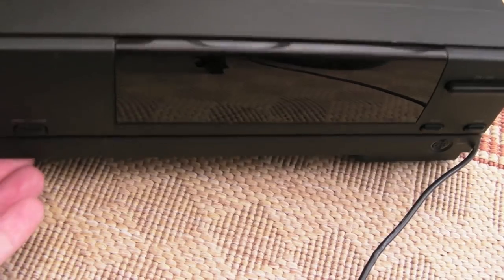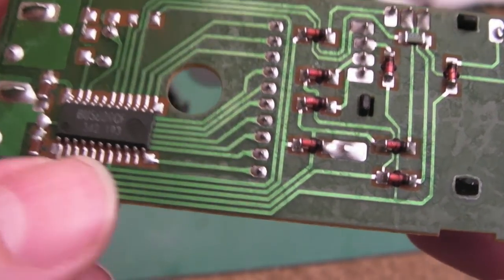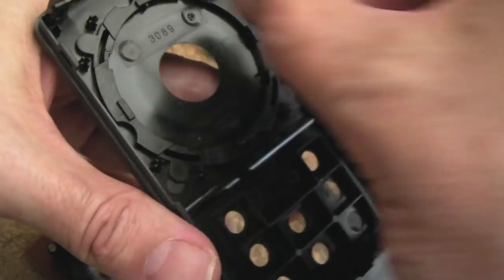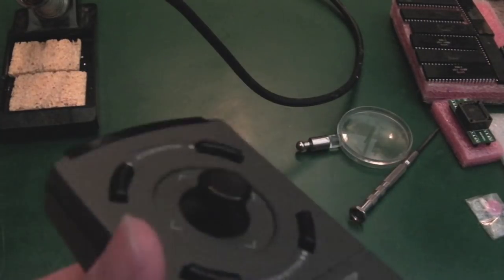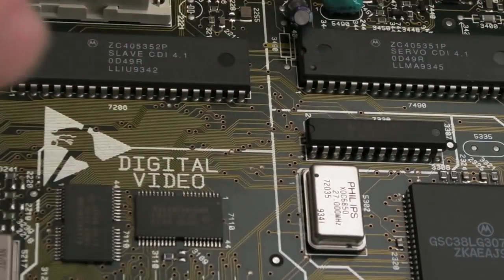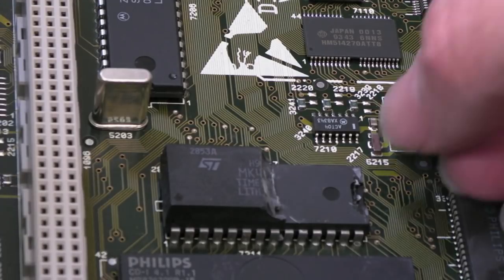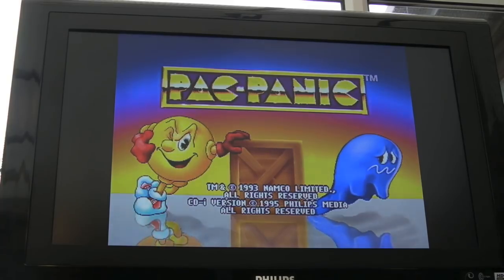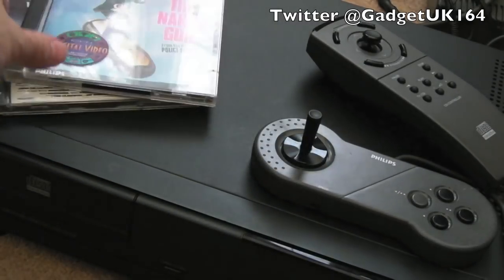Philips CDi 210 - Remote Teardown, Stick Cap Replacement & Timekeeper NVRAM Battery Repair (Part 2)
Another long video, and this time I spelled Philips correctly ;)  In this video I clean up the remote, give it a cap (mine was missing), and I add a CR2032 battery and hack away at the timekeeper chip.  Will it work?

NVRAM Timekeeper Mod starts at 19:11